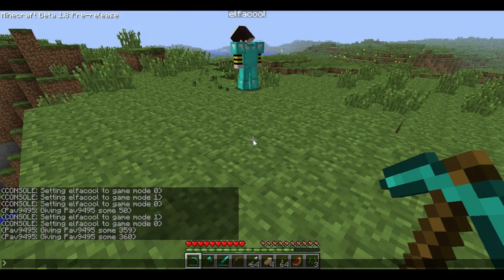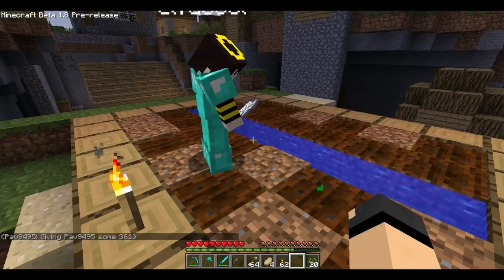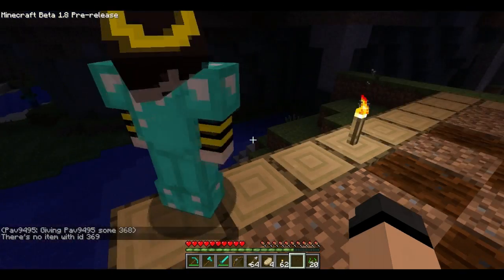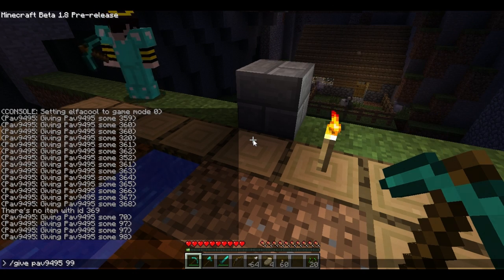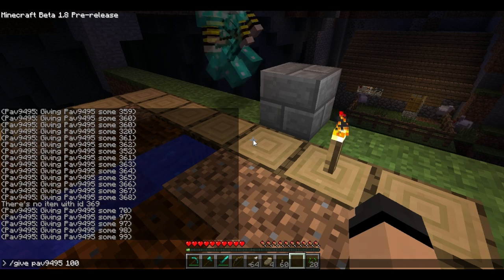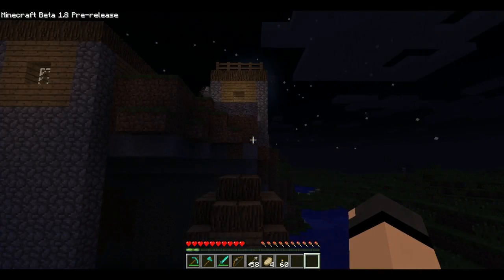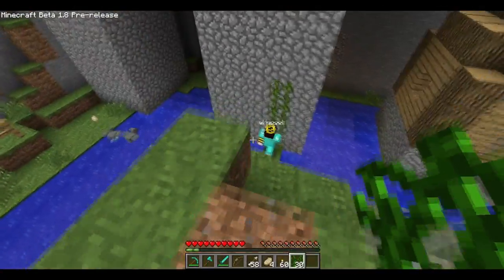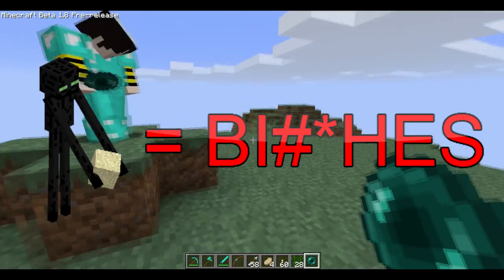Minecraft Beta 1.8 Pre-Release Review: Part 3 - Silverfish, Watermelons, New Blocks and Items!!!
And here is our late review of the Pre-Release of Beta 1.8!!! When the official 1.8 comes out, we will make a review on that as well and it'll be a lot better than this one! =)